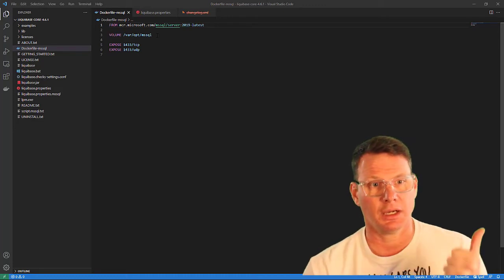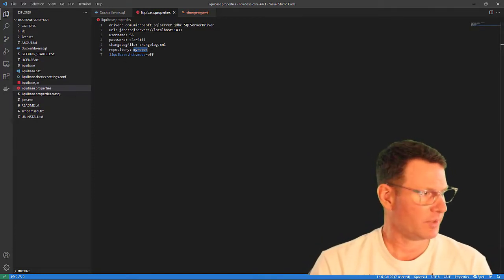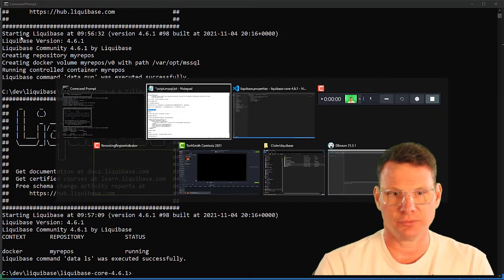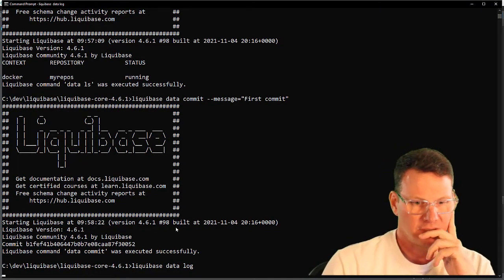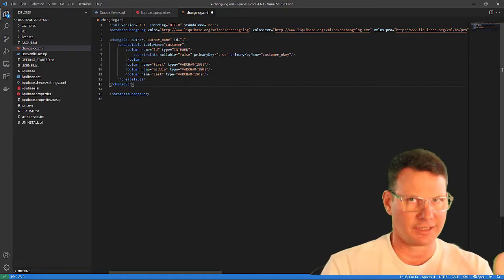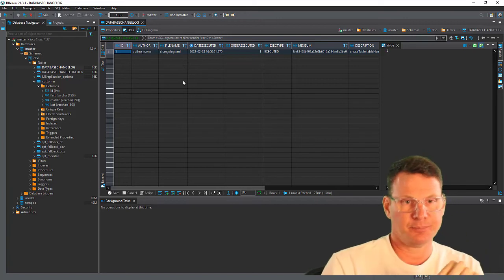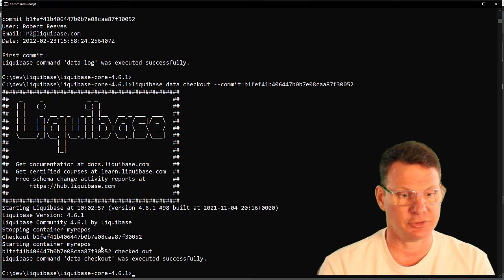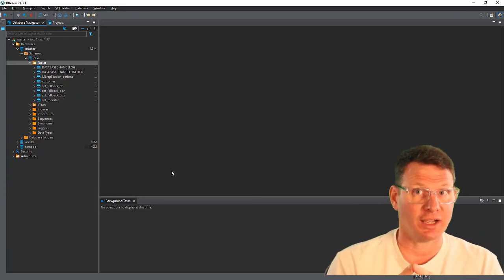Liquibase Data for Microsoft SQL Server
Liquibase Data is version control and collaboration for your database.

Robert Reeves, CTO of Liquibase, shows you how to quickly provision a developer instance of an MS SQL Server Database, make changes to the database, and then commit the change.

You'll see how easy it is to roll your changes backward and forward.

Relevant Links
Share your ideas and vote for others on our Idea Board -